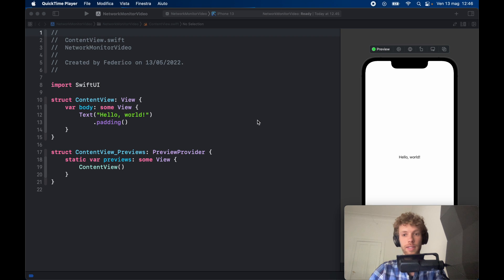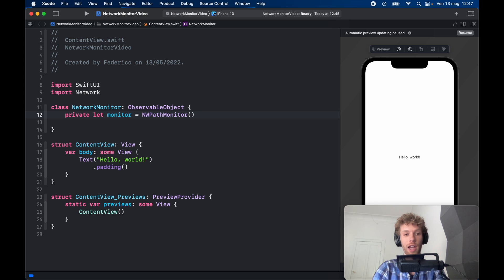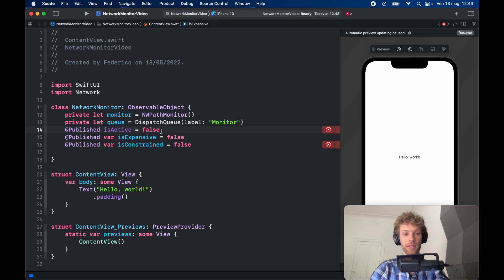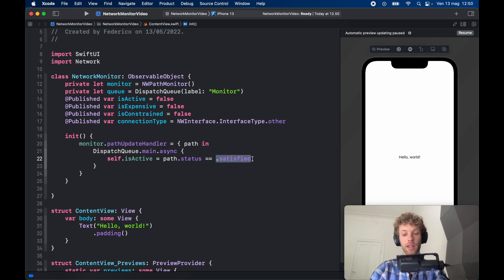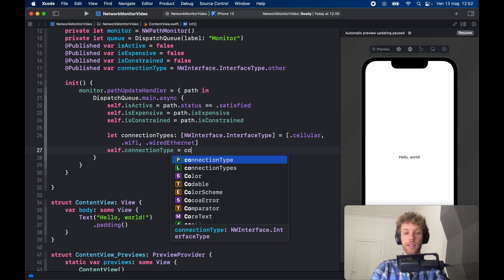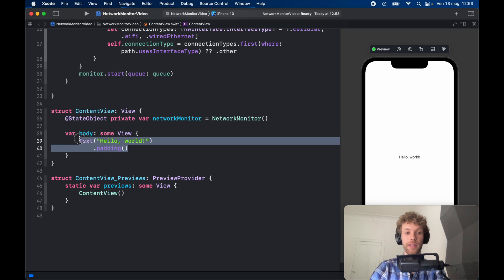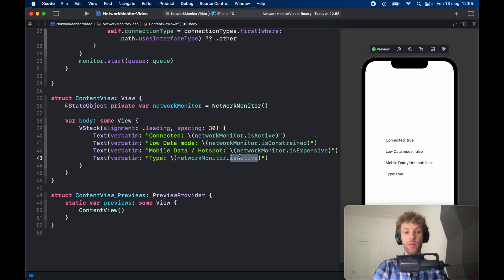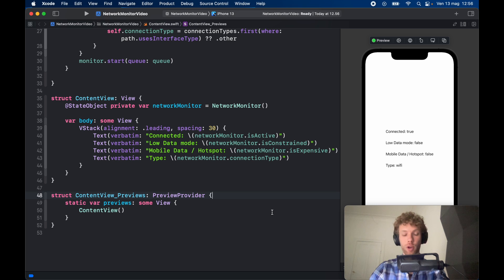Check for Internet, and get other Network Information in SwiftUI with Network Monitor (iOS 2022)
Today we will be looking at how we can retrieve network information in our apps so we can respond appropriately. That means we can easily check whether a User satisfies all the requirements before trying to make an api request, or even before downloading data.